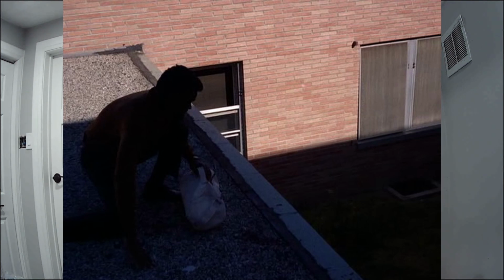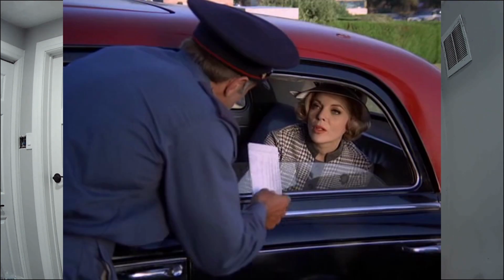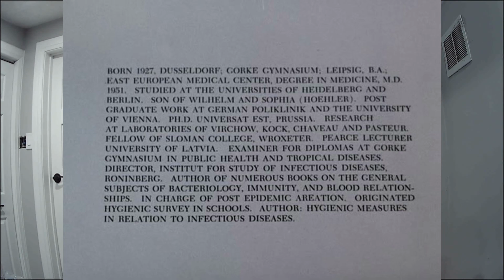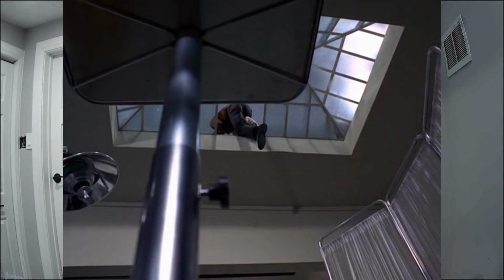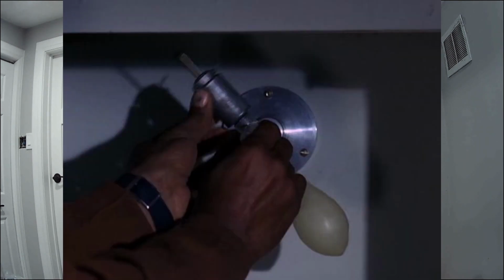S03E14: THE TEST CASE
Hello fellow Mission Impossible fans!

00:00 Intro
00:10 Welcome
00:20 The mission
00:54 Recap
05:28 Grade
05:48 The Good
06:50 The Bad